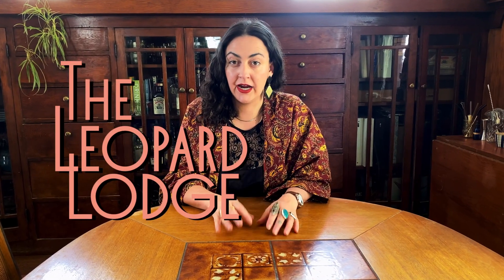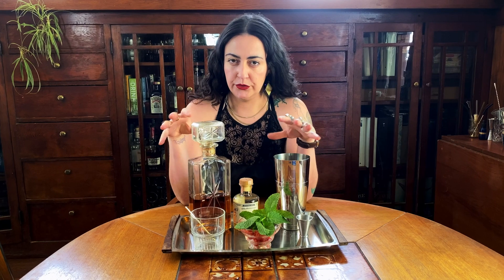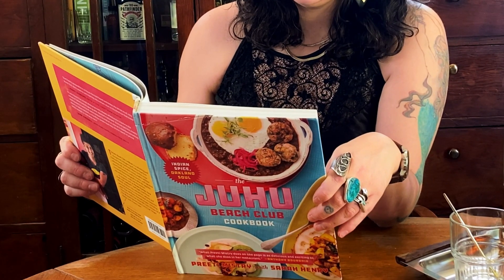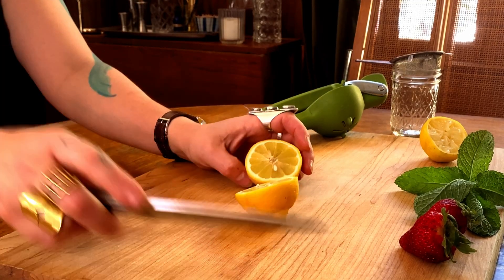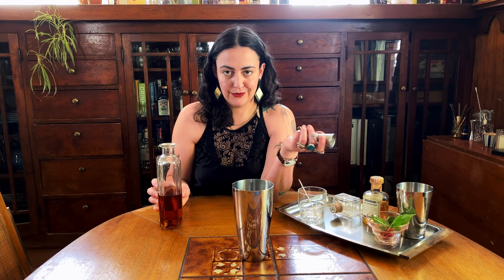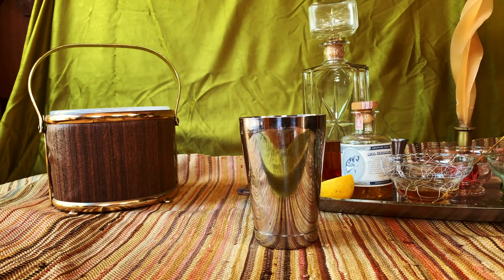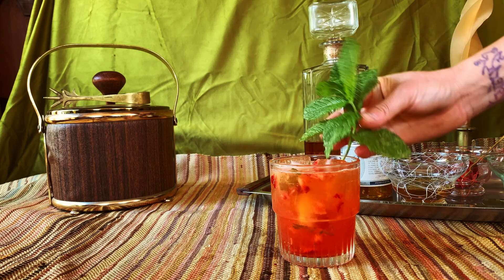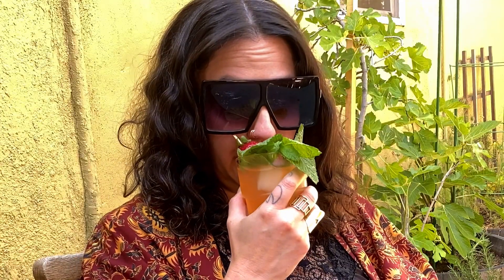Strawberry Mint Smash: Sooooooo Refreshing!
Sort of like if a Mint Julep, a Mojito, and a Sazerac tumbled around in a strawberry field. this drink is pretty simple to make and so refreshing. Omit alcohol and add more seltzer for a delicious non alcoholic drink!

Get the Juhu Beach Club Book Here (I receive a small portion of sales from this link)

LET'S BE FRIENDS: Instagram: @theleopardlodge @theleopardlodgejewelry TikTok: @theleopardlodge

EQUIPMENT:Cameras: Iphone 11, DJI Osmo ActionMic: Rode Wireless Go